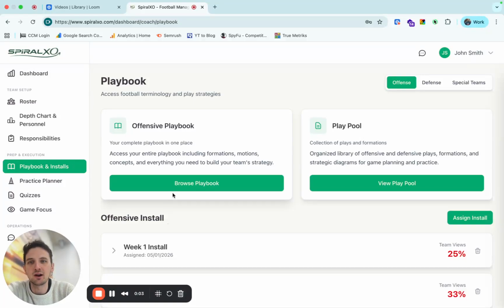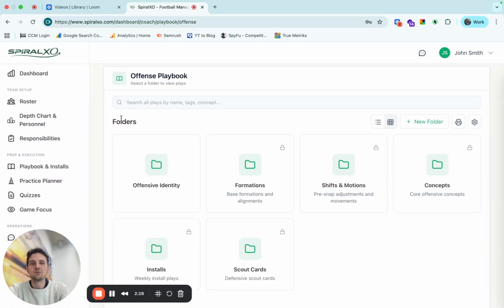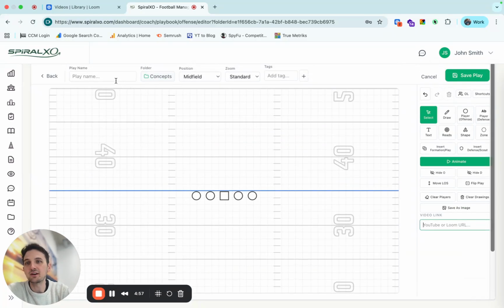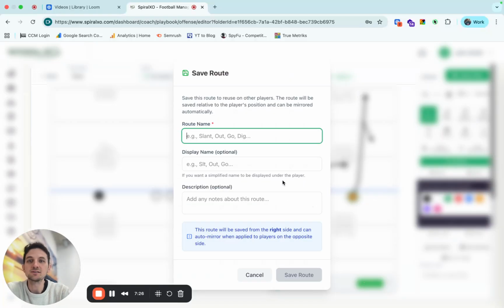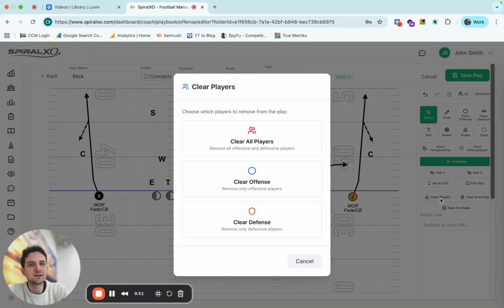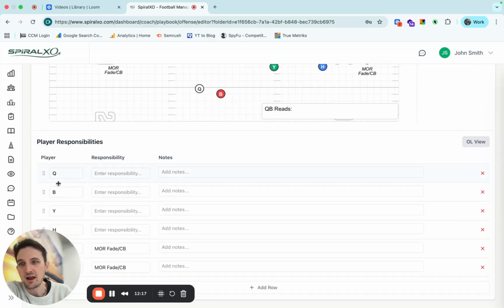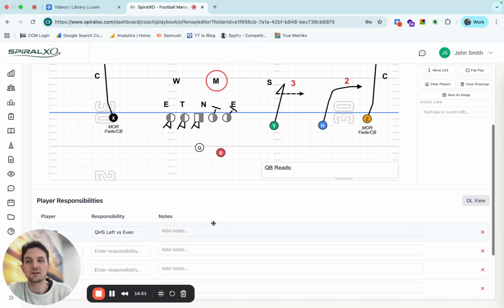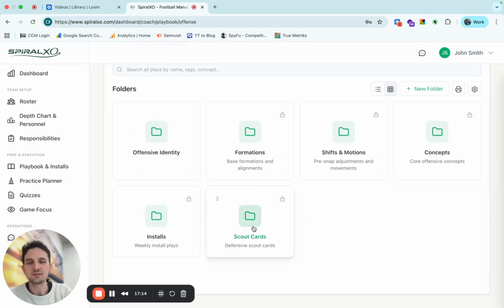Mastering the Offensive Playbook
In this video, I walk you through our offensive playbook, highlighting key features such as formations, shifts, motions, and the ability to create and save plays. I demonstrate how to organize our playbook effectively and utilize tools for drawing routes and assigning responsibilities. I also emphasize the importance of maintaining a structured folder system for easy access to templates and scout cards. Please take the time to explore these features and start creating your plays, as this will enhance our team's overall strategy and communication.